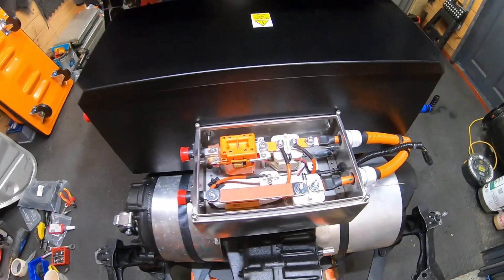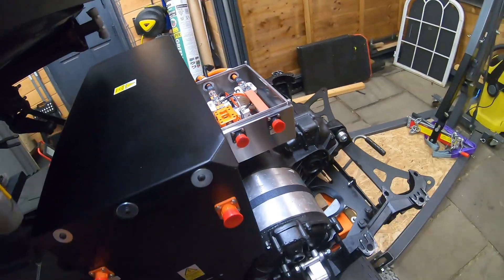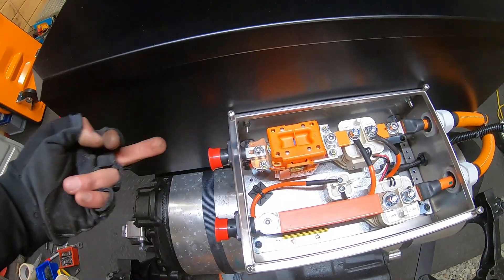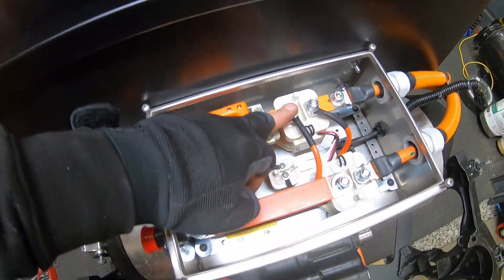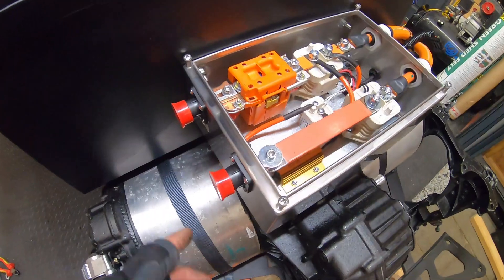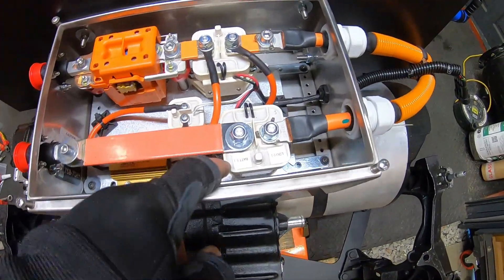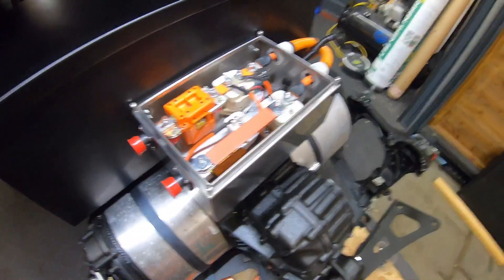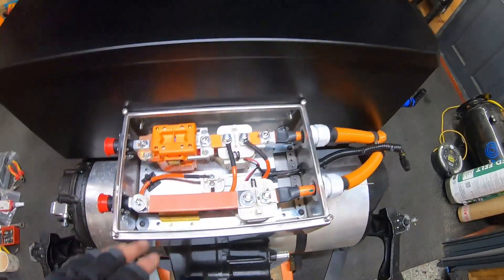EV Home Build Part 9 - High-Voltage Junction Boxes (HVJB) Explained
Here I talk through the High-Voltage Junction Box that I have made for my Home EV Build. These are an essential part of any EV build and luckily, they are not too complicated to make once you know how they work and what they do!